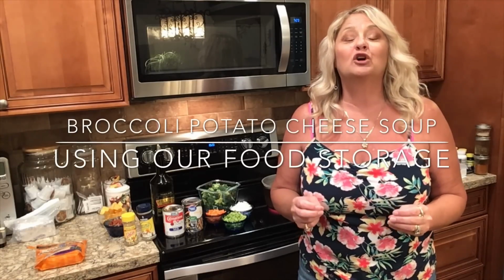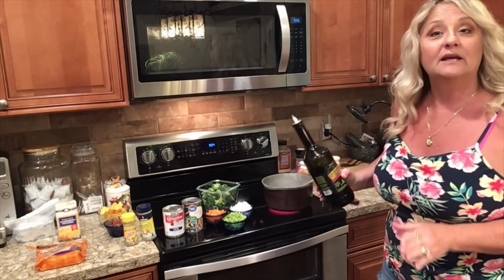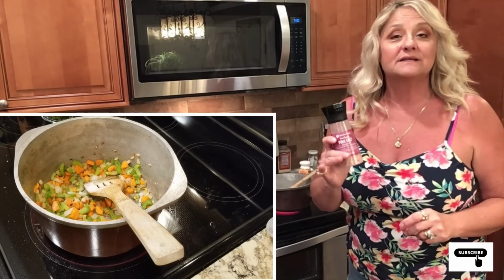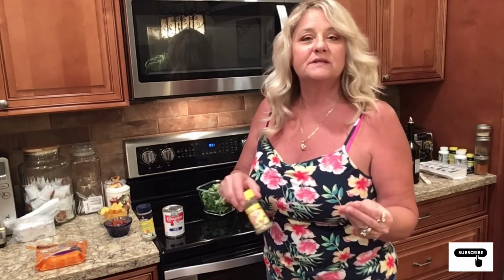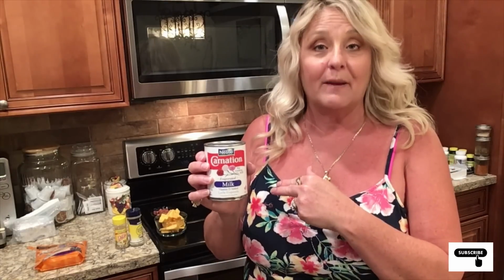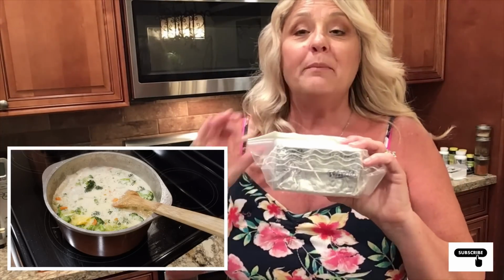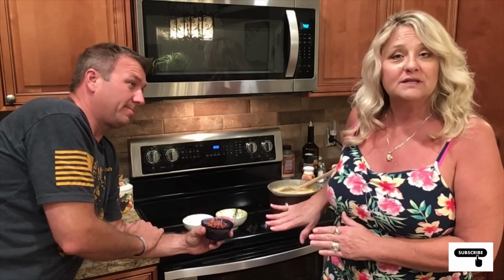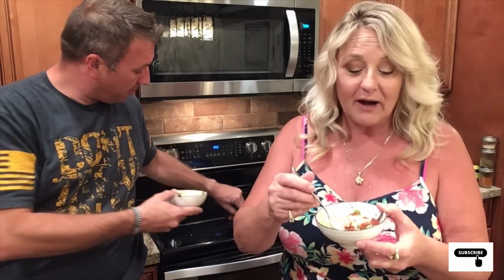Food Storage Recipe | Prepper Cooks Broccoli Potato Cheese Soup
Today I am going to make a yummy broccoli potato cheese soup using some of our food storage items out of our prepper pantry. We should all know how to cook healthy meals with our food storage and long term food storage and always remembering to rotate our stored food pantry. This recipe is so easy to do and is wonderful for an every day recipe or if SHTF happens we are feeding our family an awesome meal!

-Link To Our Amazon Shop-

$70 DISCOUNT OFF the All American SUN OVEN with Dehydrating and Preparedness Accessory Package or a $50 DISCOUNT OFF the All American SUN OVEN:

-Link To Berkey Water Filter System Amazon-

-Link To The Canning Jars I Use-

-Link To The Wide Mouth Lids I Use-

-Link To Dehydrator I Use-

-Link To A Newer Version Of The FoodSaver I Use-

-Link To Sun Oven-

-Link To The FoodSaver Vacuum Sealer Jar Kit-

-Link To The Ball Blue Book Guide To Preserving-

-Link to The Pressure Cooker I Use-

-Link To The Water Bath Canner-

-Link To Canning Kit-

-Link To Apple Corer & Peeler-

-Link To Cherry Stone Remover-